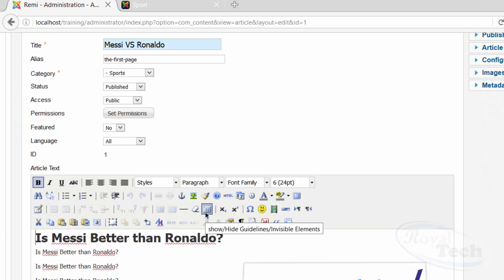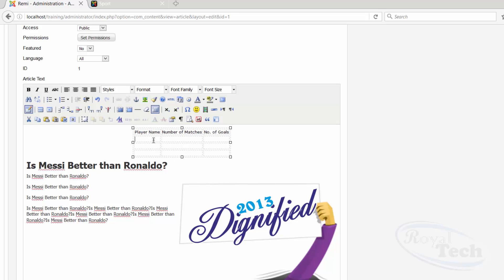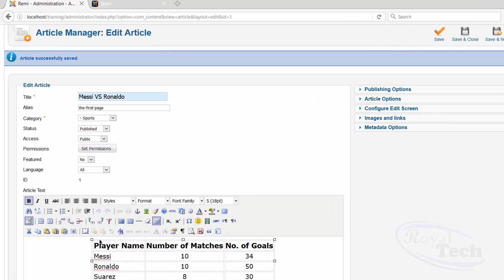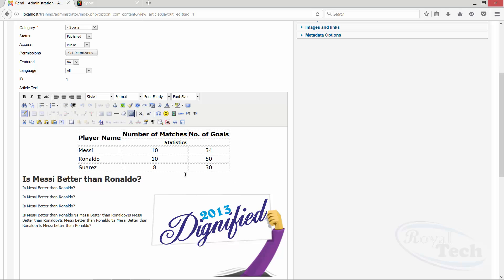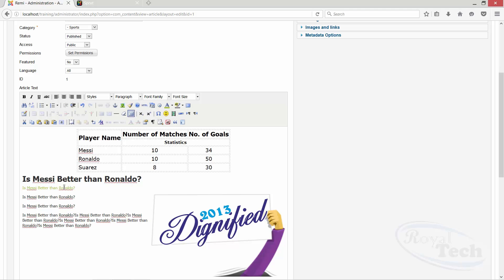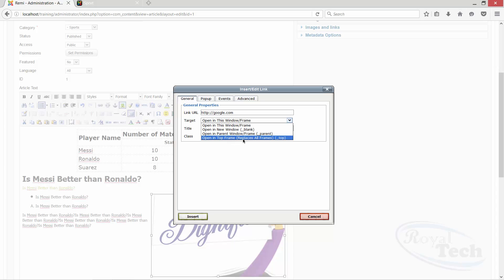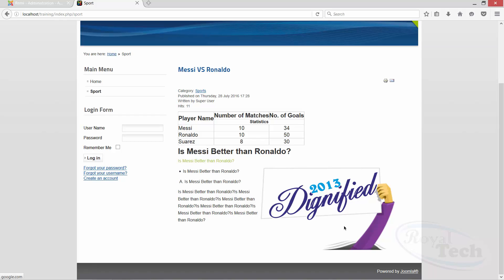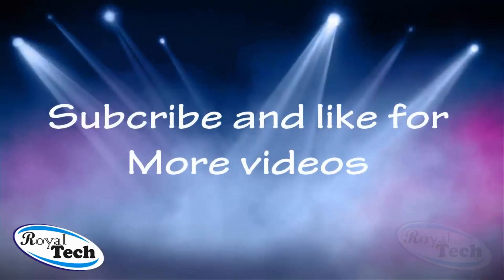How to Design a website with Tables, Links and Edit website Articles on Joomla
Web design encompasses many different skills and disciplines in the production and maintenance of websites.
In this track, you’ll learn how to design and build beautiful websites by learning the basic principles of design like branding, color theory, and typography which are all instrumental in the design process of a website.